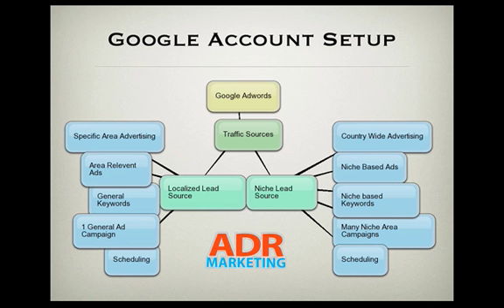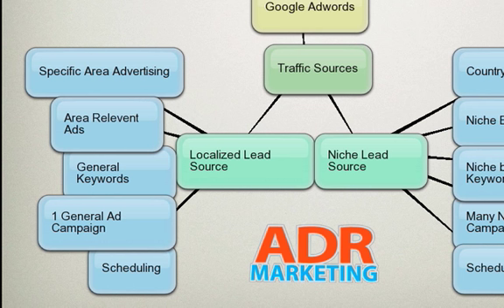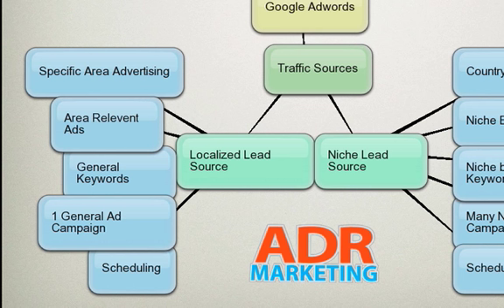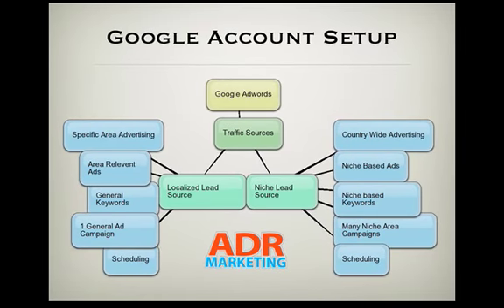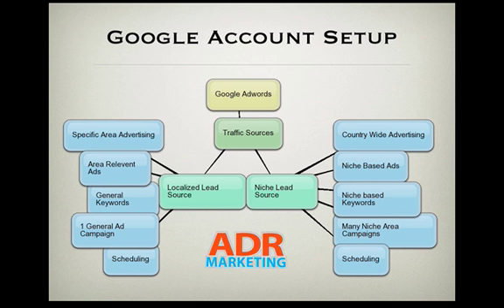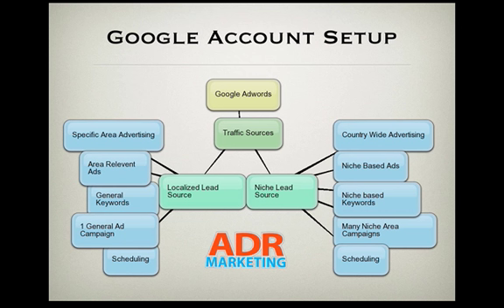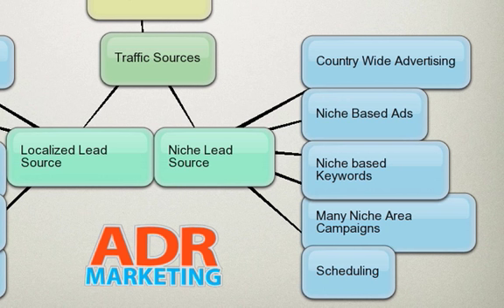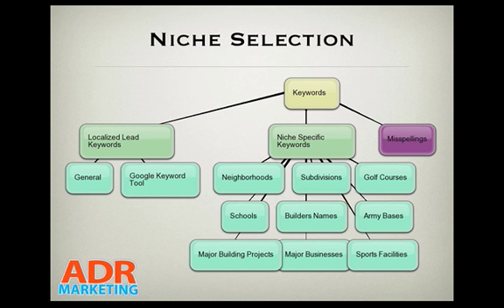Real Estate Marketing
Chris Johnstone from ADR exposes his Closed door coaching techniques on exactly how to dominate your Local Real Estate Market online on AUTOPILOT.  True Real Estate Marketing at it's finest.

Simple little tricks that get you niche real estate marketing leads for pennies.  While everyone else tries to outspend the corporate giants and eventually drops out of the market!

You can get the free report that goes along with this video

Oh so sneaky Mr Johnstone.